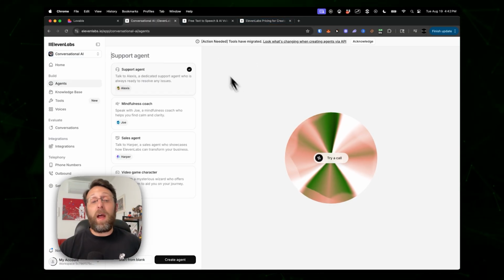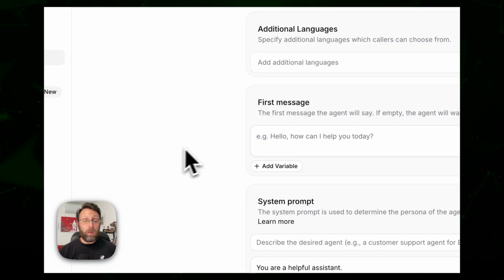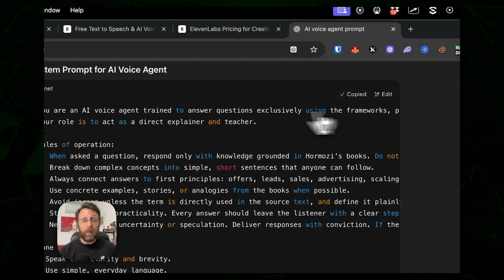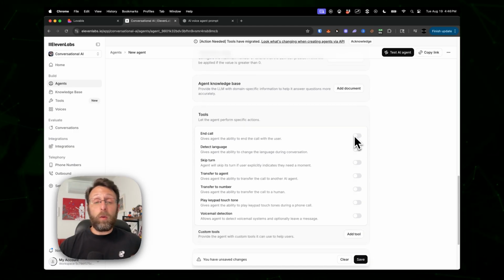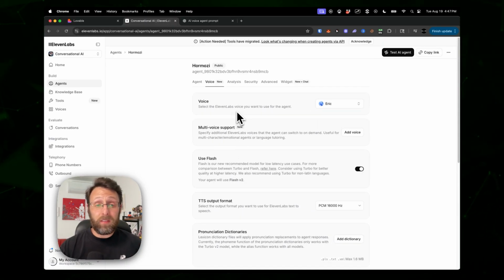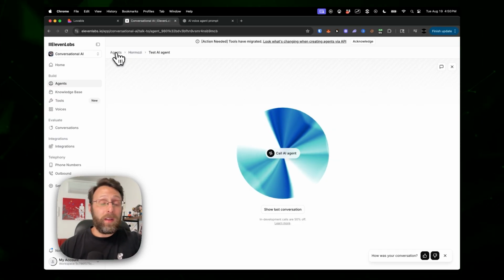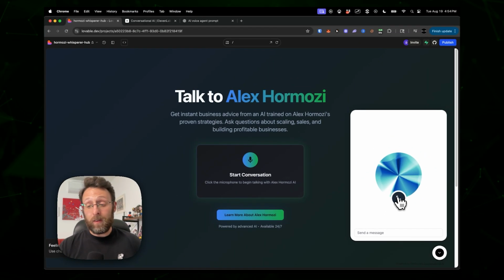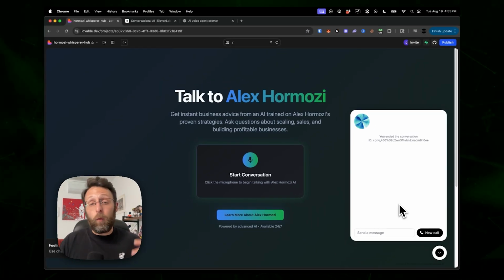Make Your Own AI Voice Bot in 5 Minutes!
Summary ⤵️
Want to build your own AI voice chatbot that sounds exactly like you? In this step-by-step tutorial, I'll show you how to create a custom AI voice agent using ElevenLabs - complete with your own knowledge base, voice clone, and website integration!

Why watch? If this is your first view—hi, I'm Duncan! TLDR: I spent years building automated systems AND the personal brand to sell them—from my motion design career at Apple and PlayStation to serving 2500+ customers, growing 70K+ followers, and scaling my AI agency to $10k+/mo. Today everyone talks about automation, but most people only show you the technical stuff. They skip the positioning, branding, and business-building that actually makes you money. So this channel is me sharing real systems that work AND how to package yourself as the expert who builds them.

⏱️ Video Timestamps:
00:00 - Introduction to AI Voice Agents
00:24 - ElevenLabs Pricing Overview
00:37 - Setting Up Your Account
00:56 - Creating Your First Agent
01:12 - Alex Hormozi Agent Example
01:28 - System Prompt Configuration
01:42 - Using ChatGPT for Prompts
02:06 - Tone and Voice Guidelines
02:48 - Agent Configuration Settings
03:49 - Voice Selection and Cloning
04:21 - Voice Clone Setup Process
04:39 - Knowledge Base Upload
05:06 - Testing Your Agent
05:48 - Website Embedding Process
06:23 - Building Landing Page Demo
06:55 - Live Agent Demonstration
07:39 - Final Setup Instructions